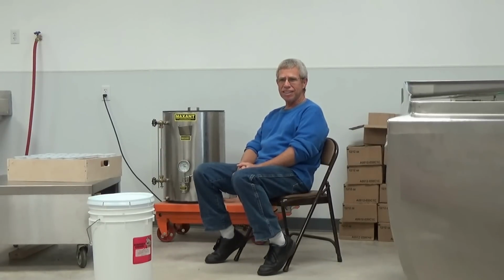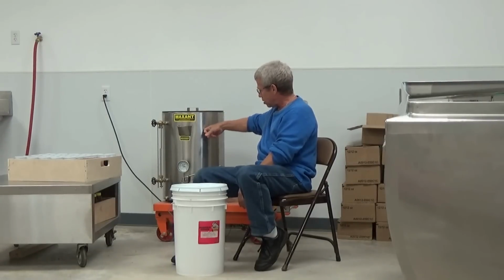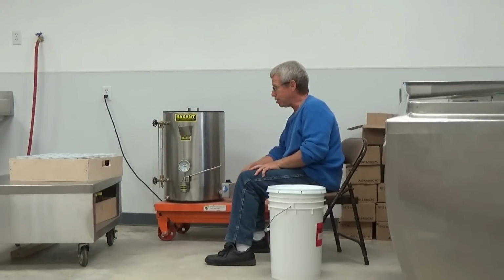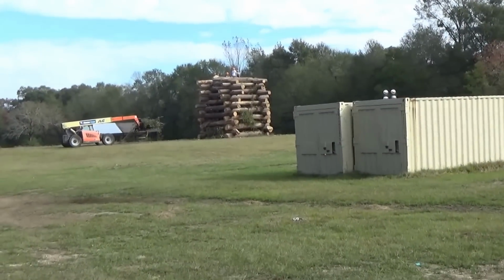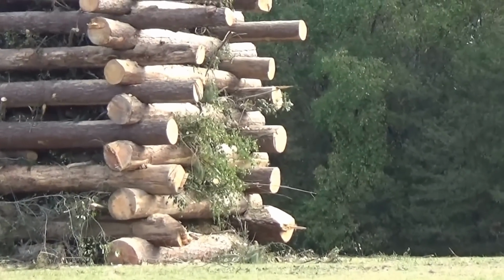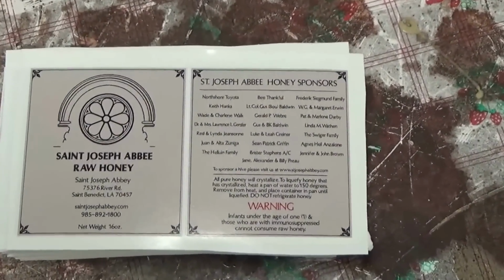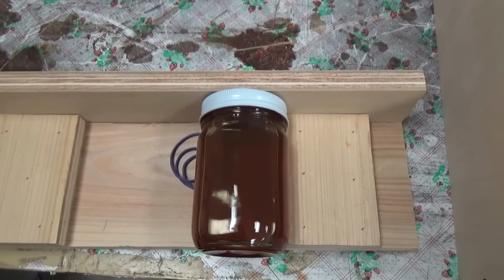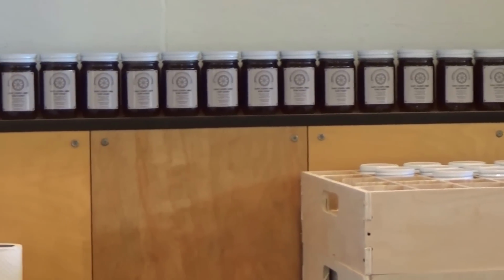Bottleing honey to bring it to the Abbey Gift Shop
Who doesn't love honey? In this video I go through the process of bottling, labeling, and even selling the honey we produce here at Saint Joseph Abbey. Come and get you some!